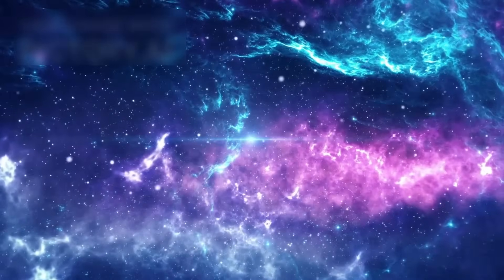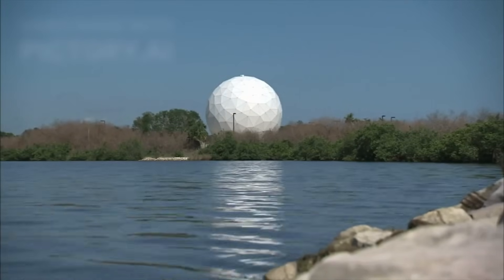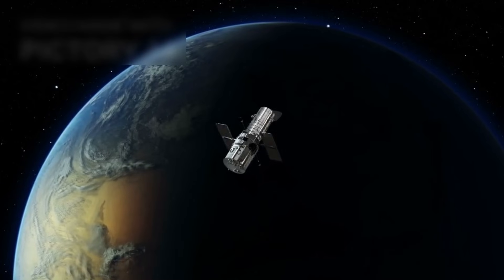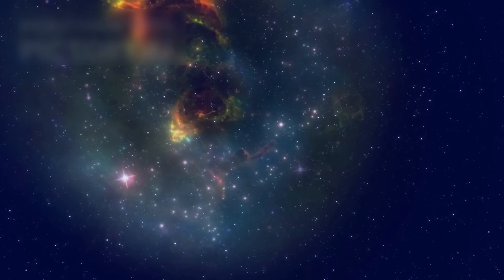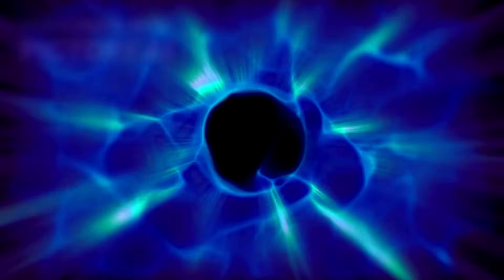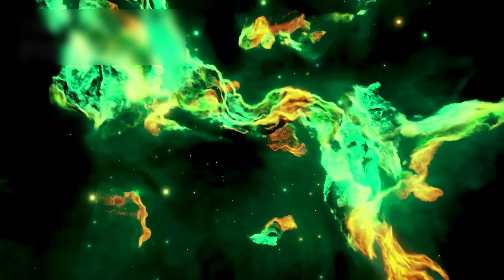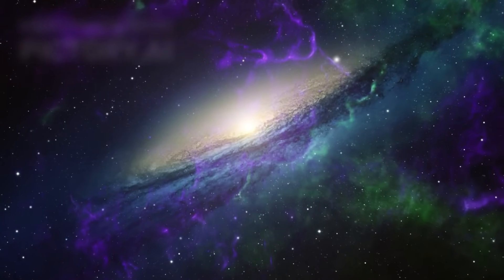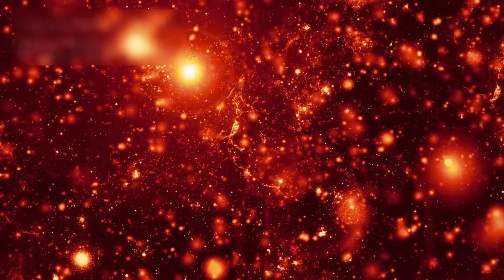James Webb Telescope Just Spotted 900 Billion Disappearing Stars